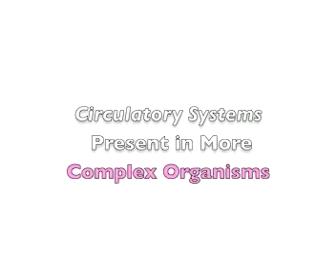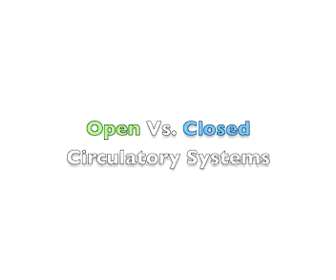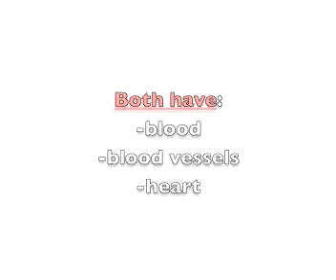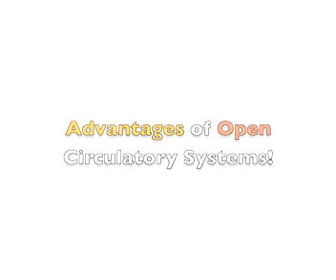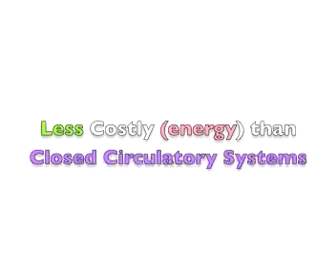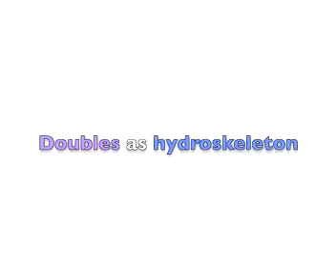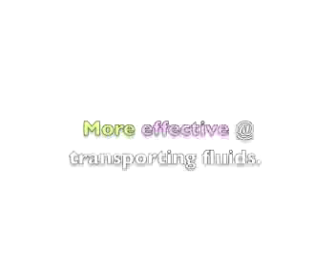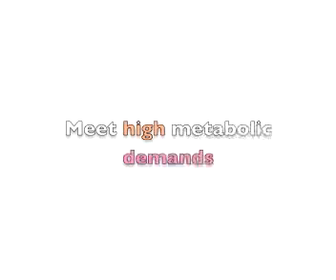Open Vs, Closed Circulatory Systems - A Level Biology